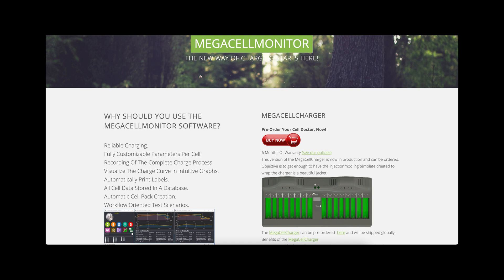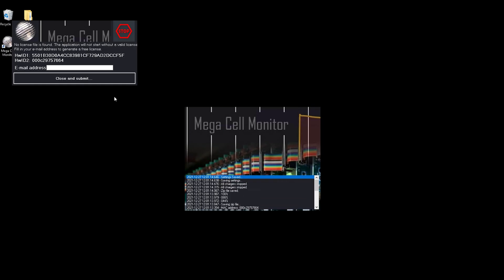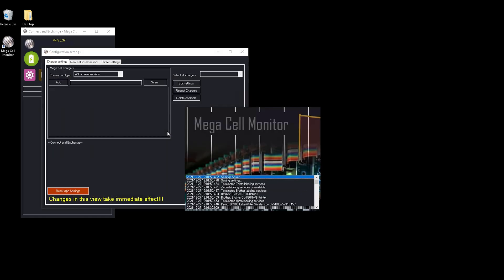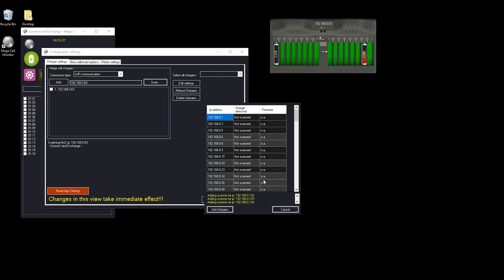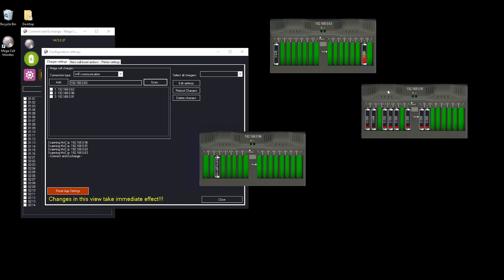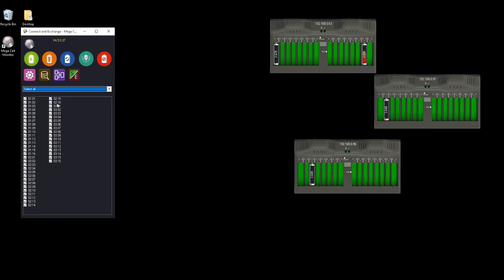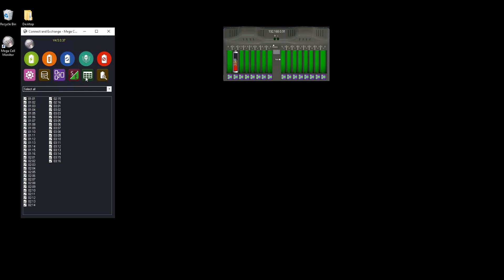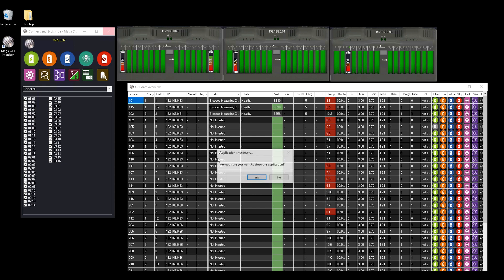McM Tutorial FirstStartup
This is part of the video tutorial being added in the MegaCellMonitor software. Short video's which guide users through the process of getting started with the MegaCellMonitor. These short video's shall be created for every aspect of the application and are limited to 5 minutes max.